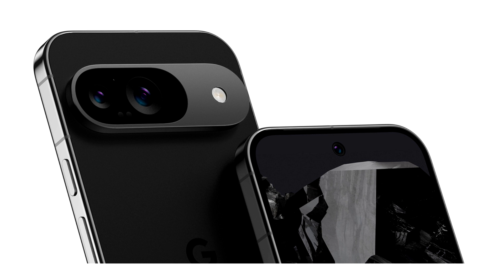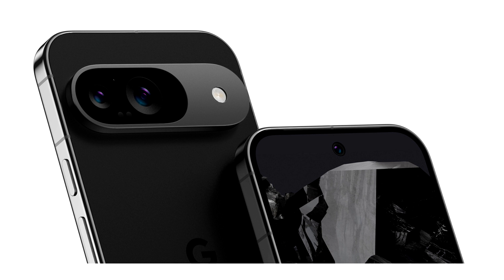Pixel 9 Renders And 360 Degree Video Leak Reveal A Smaller Flagship With Flatter Edges, And A More P